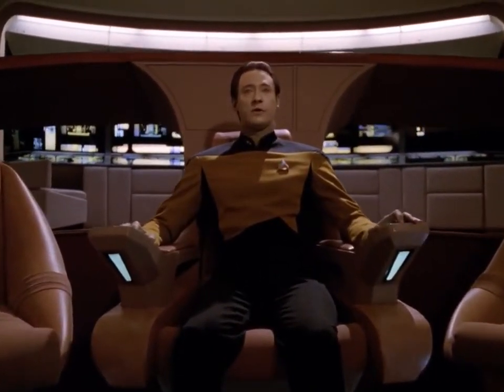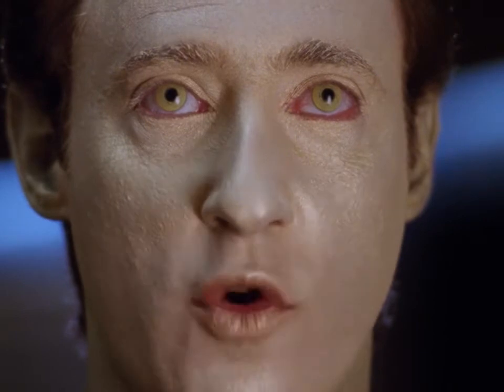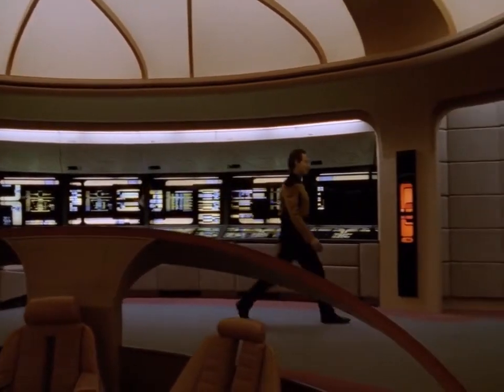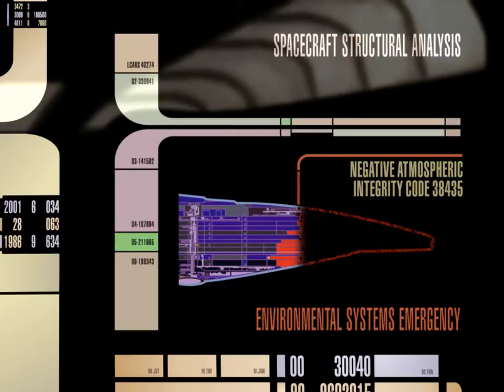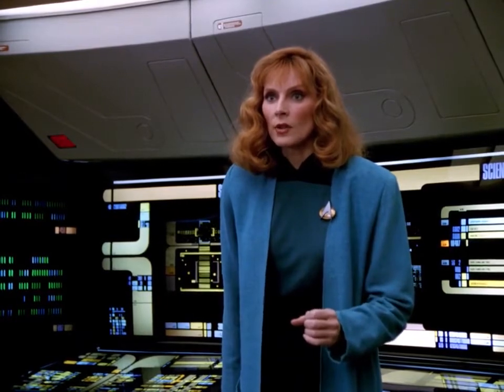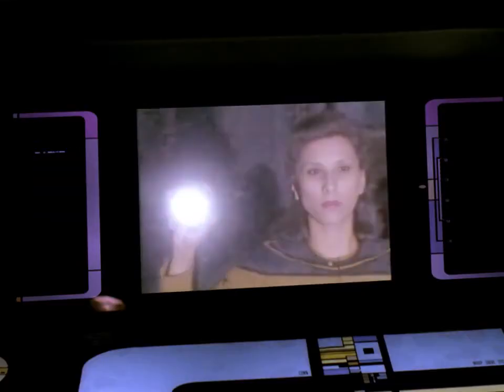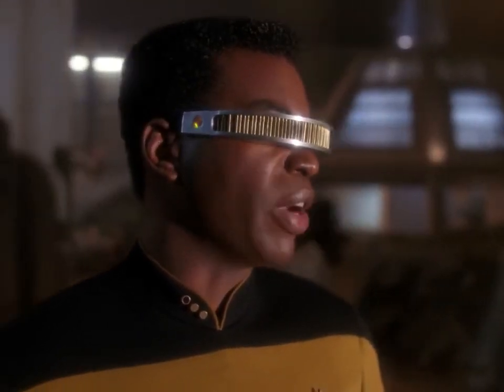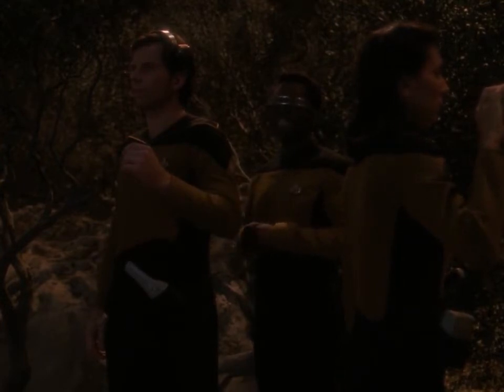Voice Tech in Star Trek: TNG Supercut | Season 4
This is a supercut of all the voice interactions between characters and a computer that occur in Star Trek: The Next Generation, Season 4. Each clip is cut to focus solely on the conversation. If you want more context, I'd recommend watching the series in its entirety.